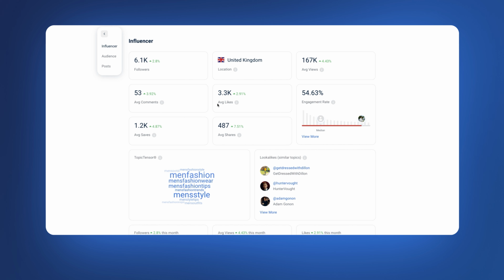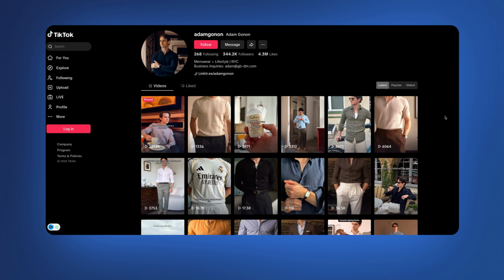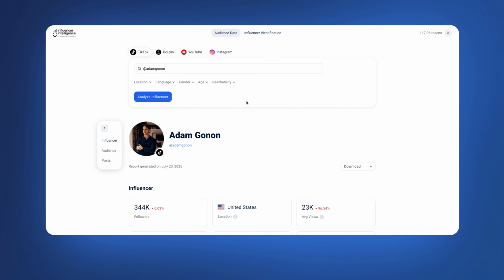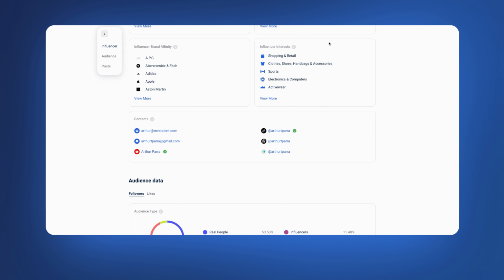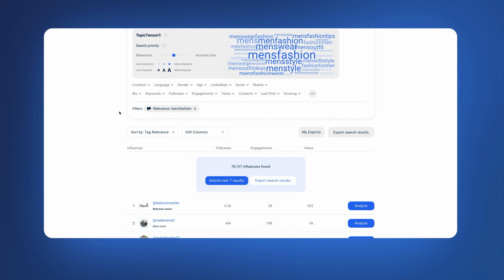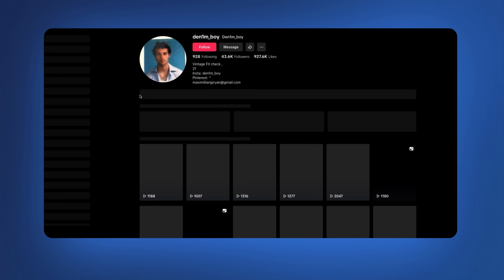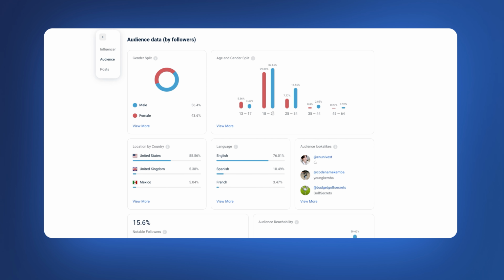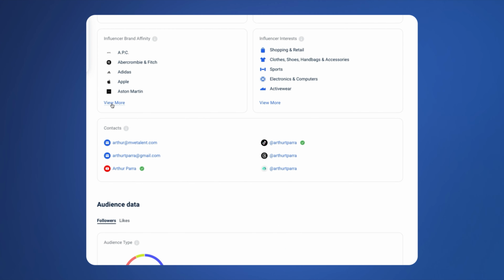Stop Wasting Hours Searching for Influencers! (This tool makes it so simple)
Stop wasting time and budget on manual influencer searches! This video will show you the painful manual way vs. the smart way to find influencers who can move the needle for your brand. Learn how to streamline your influencer marketing strategy and avoid common pitfalls with these marketing tips

The Manual Influencer Search Struggle is REAL 😤

CHAPTER TITLES:
00:00 The Reddit Comment That Started It All
01:07 Why Manual Influencer Search Is Broken
07:30 How to Find Perfect Influencers in Under 5 Minutes
20:40 What to Actually Look for in Influencers
22:07 Your Two Choices Moving Forward

Found this Reddit comment: "I'm frustrated finding influencers manually for my brand. Searching keywords on YouTube and TikTok for hours. Agencies want 10-30% of deal size. THERE MUST BE A BETTER WAY."

Sound familiar? Whether you're a solo marketer or part of a bigger team, you're probably wasting time manually hunting for influencers with zero confidence they'll work.

What You'll Learn:
- Why 90% of brands are choosing influencers completely wrong
- The painful reality of manual influencer research (live demo)
- How to find influencers with actual audience overlap data
- The 5 golden rules for influencer selection (from Reddit insights)
- Red flags that waste your influencer budget
- How to make confident decisions instead of expensive guesses

🚀 Ready to Stop Guessing About Influencers?